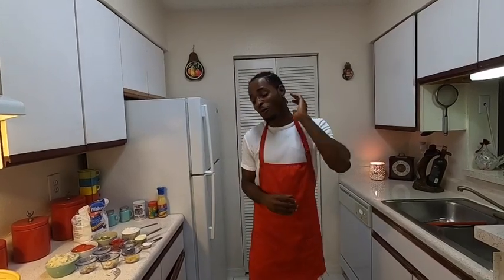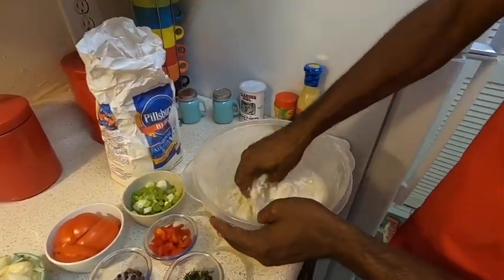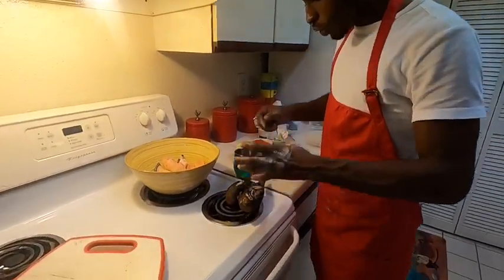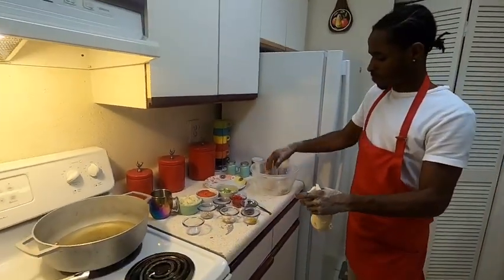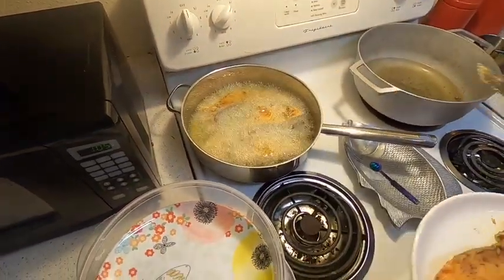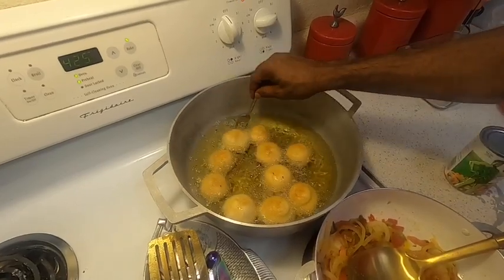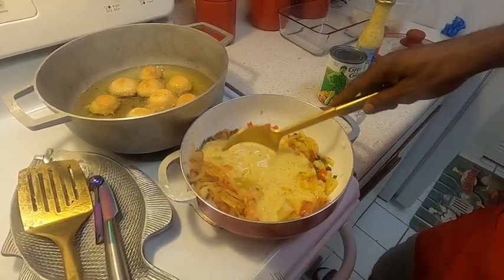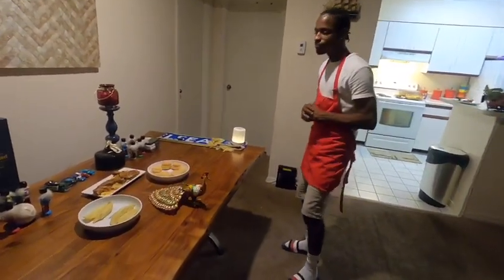How to make Fried & baked salmon, cheese fried dumpling and roasted Potato🤤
In today video we are making Fried & baked salmon with mixed vegetables , cheese fried dumpling roasted potato.

Ingredients:
Maggie fish season, cock noddle, onion, thyme, red bell pepper, scotch bonnet pepper, tomatoes, pimento, garlic, ginger mixed vegetables  lemon butter sauce and cheese